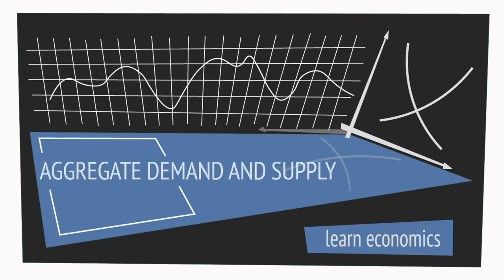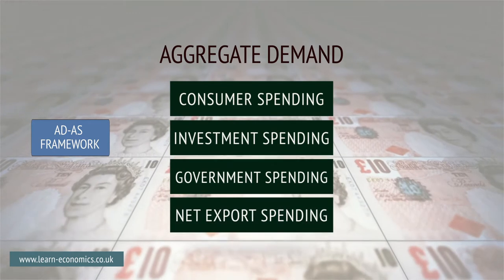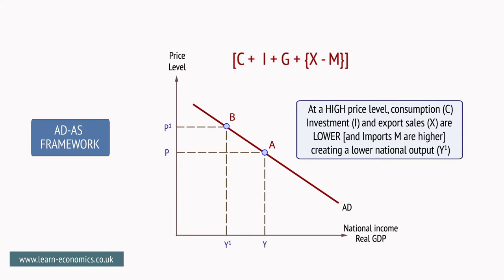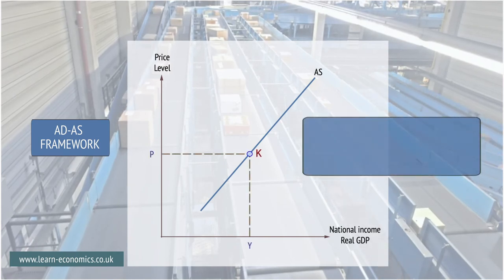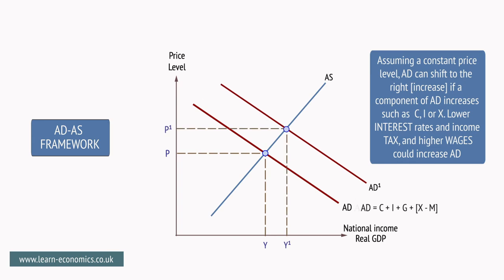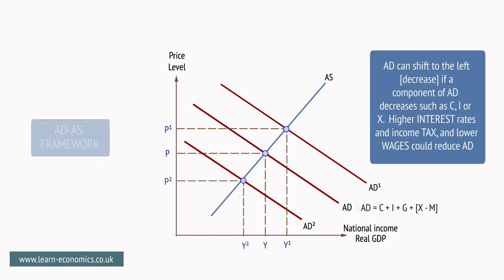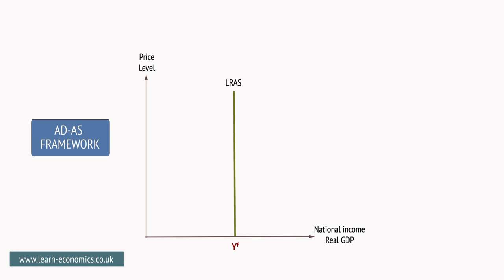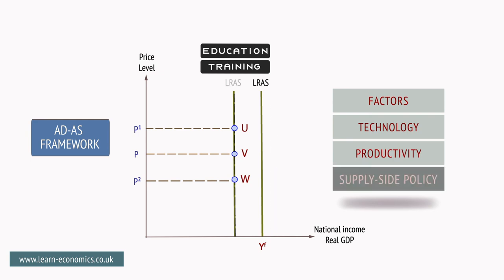Aggregate demand and supply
The aggregate demand and supply framework is an essential tool for economists to analyse events and evaluate policies.